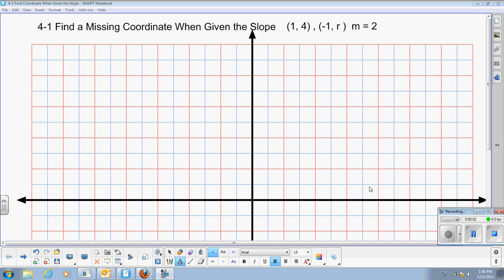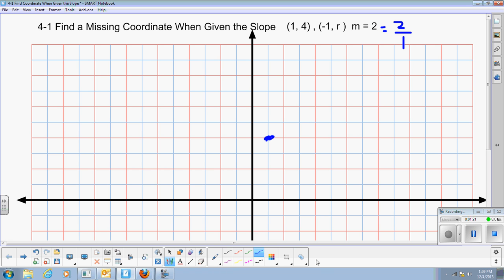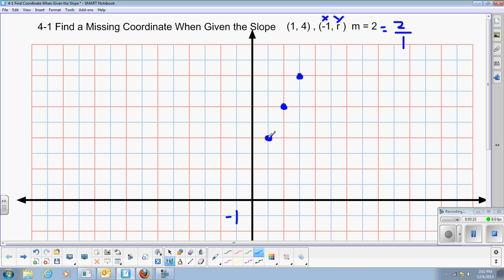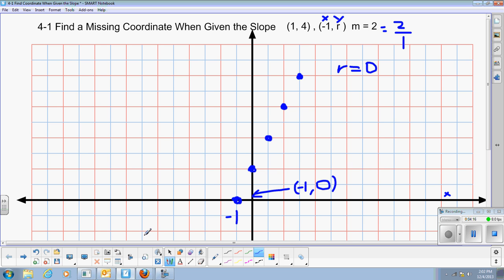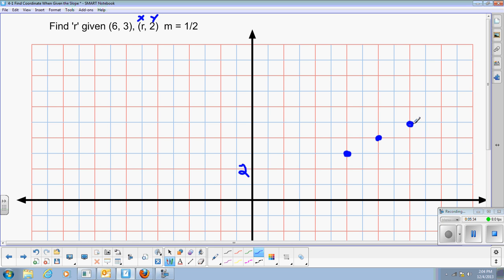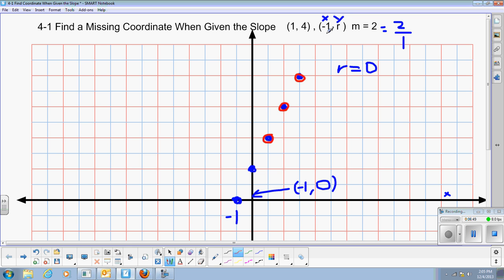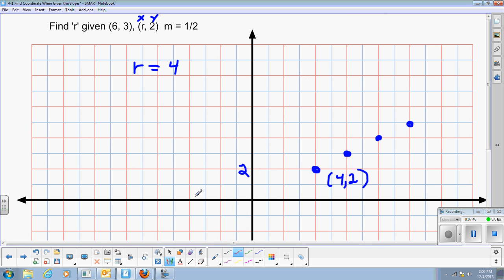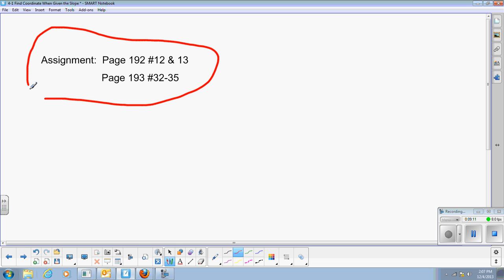4 1 Find Missing Coordinate When Given Slope